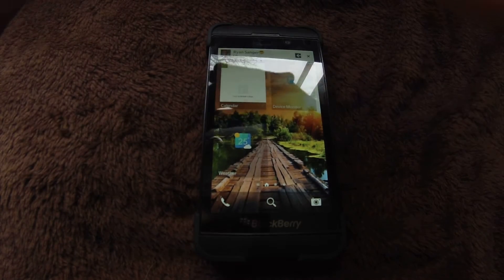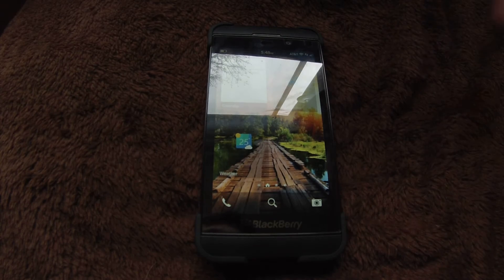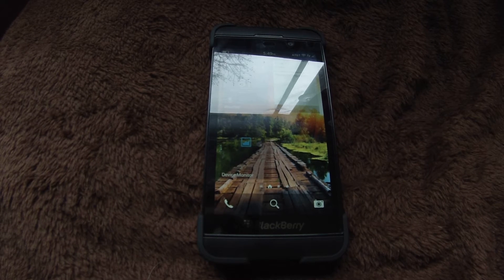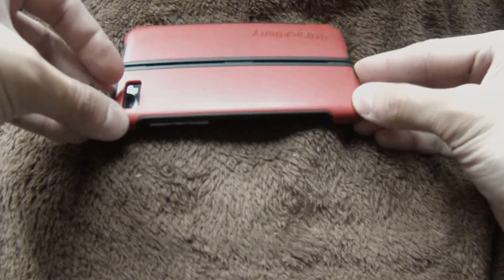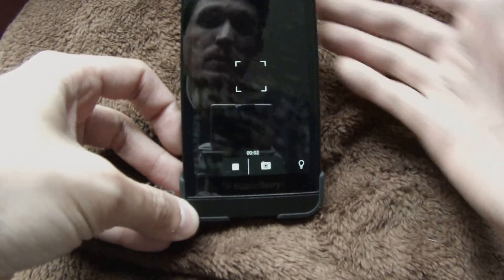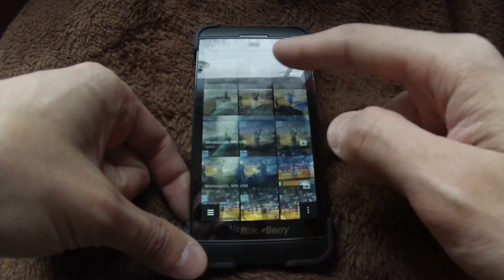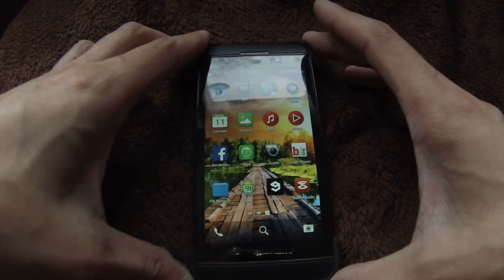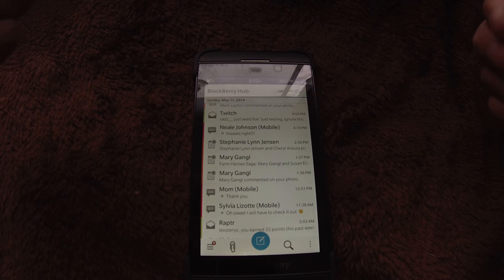BlackBerry 10.3.0.296 Quick Look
** ONLY AVAILABLE FOR BlackBerry Z10 STL100-3 **